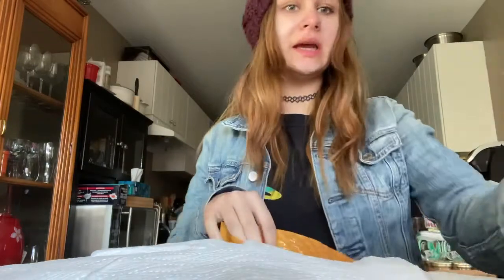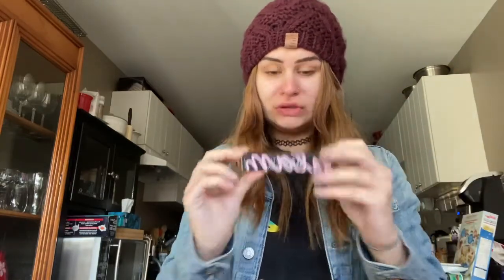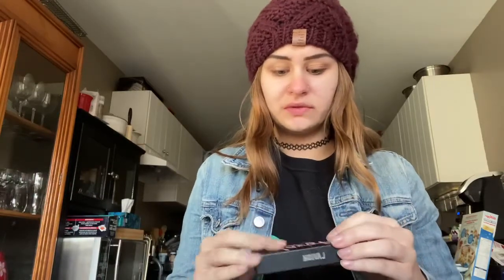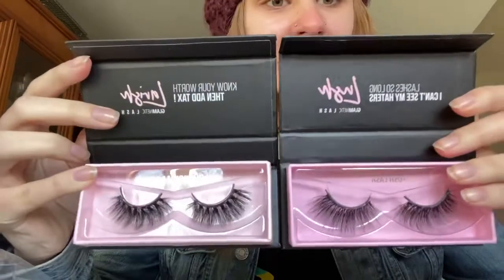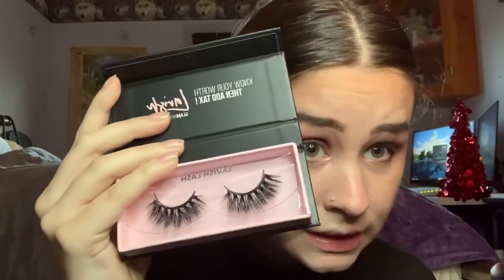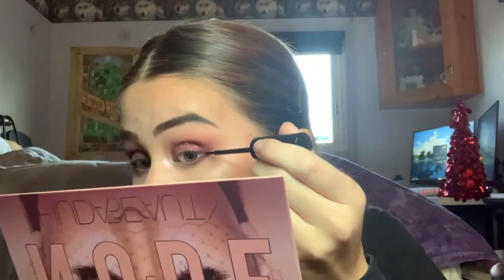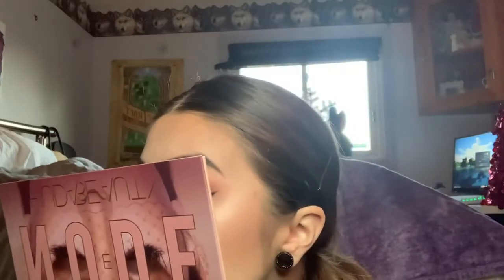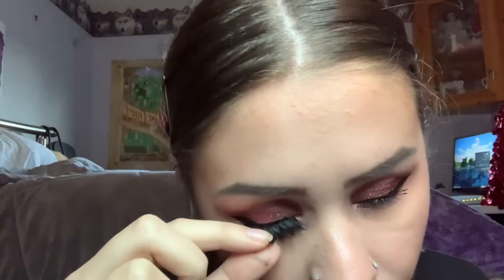Glamnetic Lash Unboxing and Review: Lavish and Lush lash!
Glamnetic is by far the BEST eyelash brand i've ever tried. I would so recommend buying these and not the knock off brands, to get the FULL authentic experience. It is truly worth every dollar!